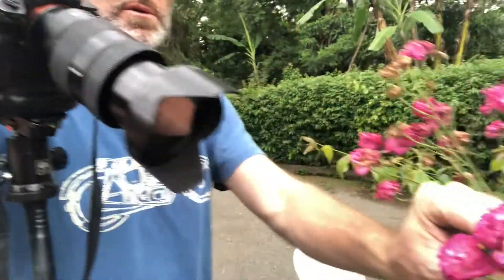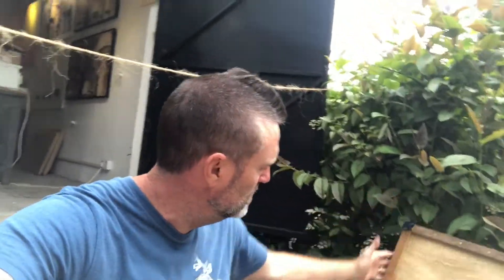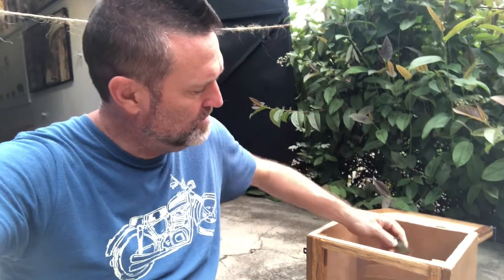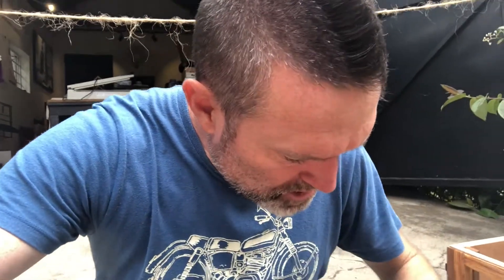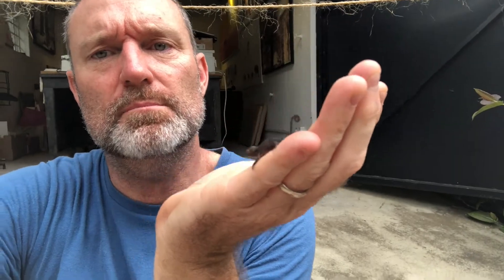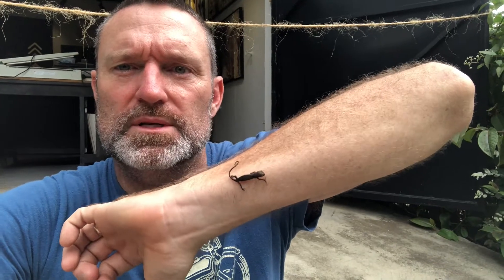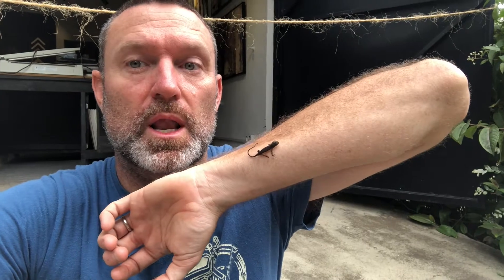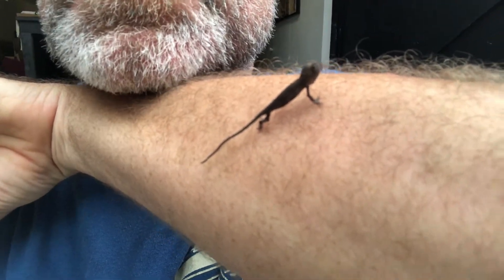Backyard Safari Volume 1 - More Chameleons!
Volume 1 of my Backyard Safari Series that dates back to the beginning of you know what last year! Like a lot of private guides/photographers, I needed to find an alternative outlet and soon discovered and began documenting images and videos of the often overlooked animal world that existed just outside my doorstep. Hope you enjoy this journey - I look forward to reading your comments, well most of them anyway :-), and would love to hear some suggestions for some future content. Enoy!